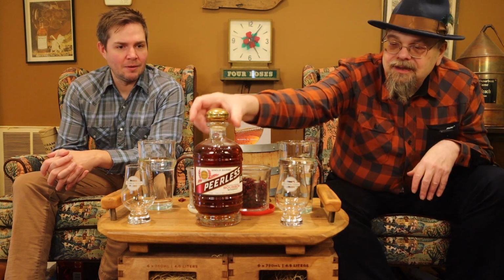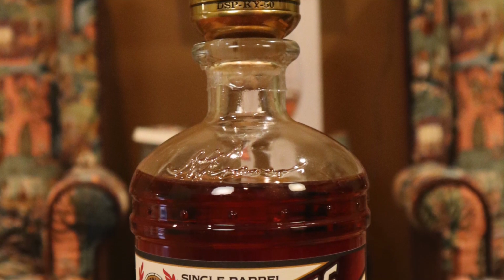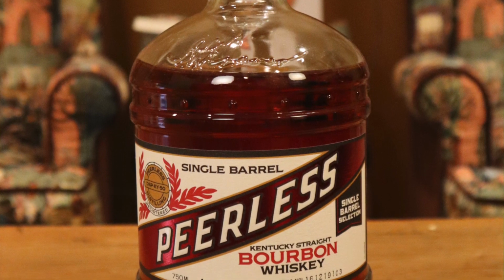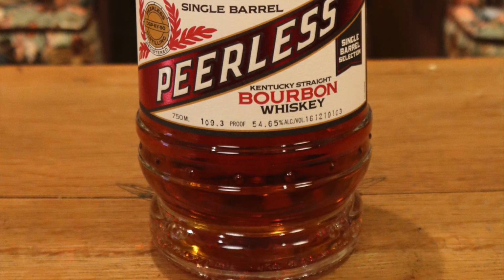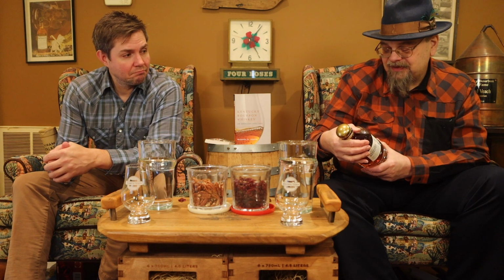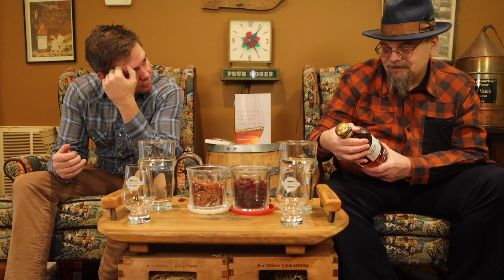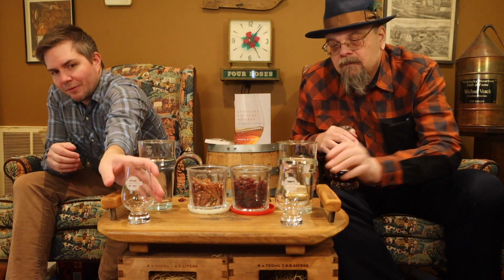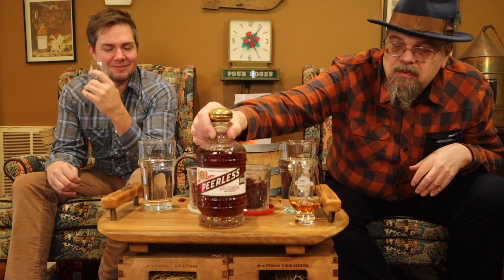Mike & Matt Taste Peerless Single Barrel Bourbon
This week, Michael Veach and Matt Kohorst taste a Single Barrel Bourbon from Peerless that was selected by a group local to Louisville KY: The Bourbon Society.